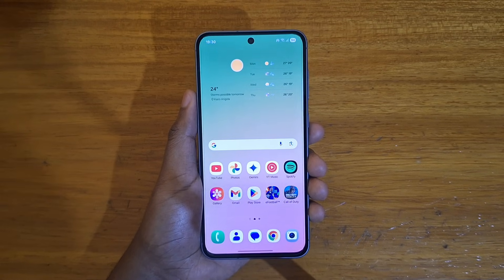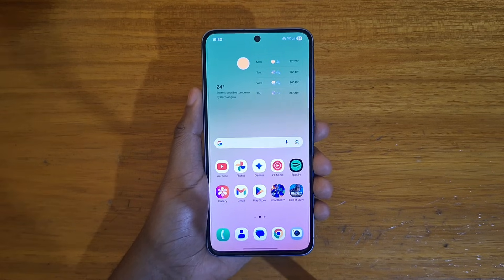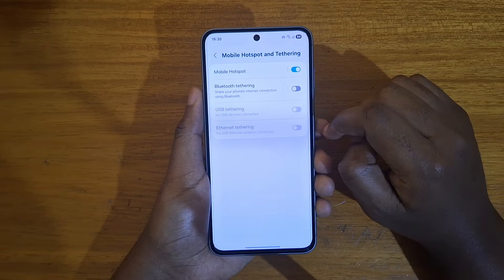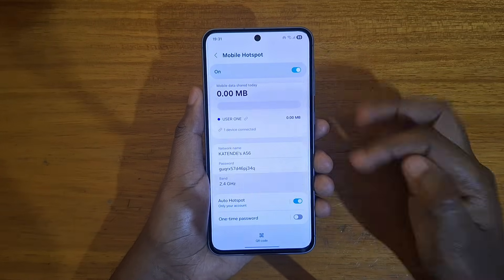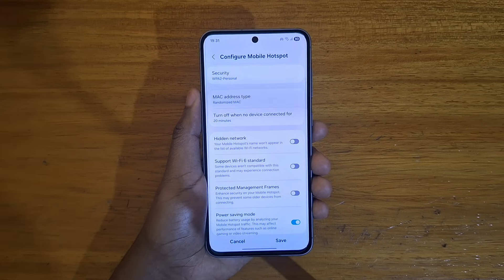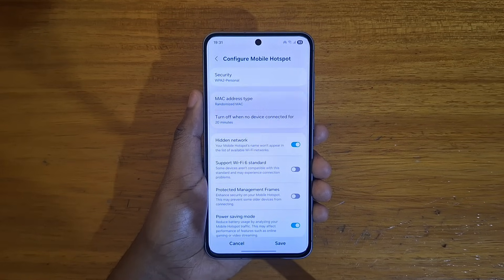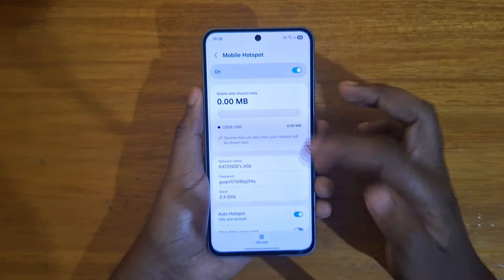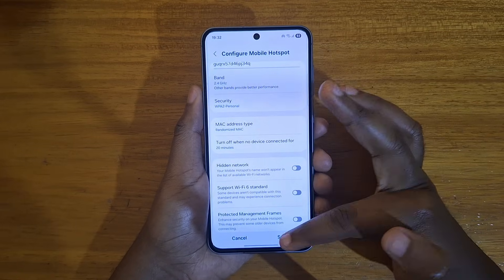HOW TO MAKE YOUR WIFI HOTSPOT HIDDEN IN SAMSUNG ONE UI 7.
Want to keep your mobile hotspot private? This video shows you exactly how to hide your WiFi hotspot on Samsung One UI 7, making it invisible to other users!
Tired of unwanted devices trying to connect to your hotspot? Learn the simple steps to make your Android hotspot hidden in One UI 7, ensuring only you (and those with the exact network name and password) can find and connect. This is a crucial privacy setting for anyone using their Samsung phone as a portable WiFi router.